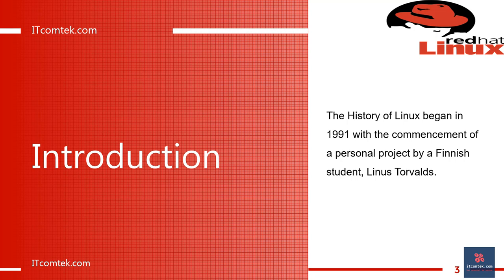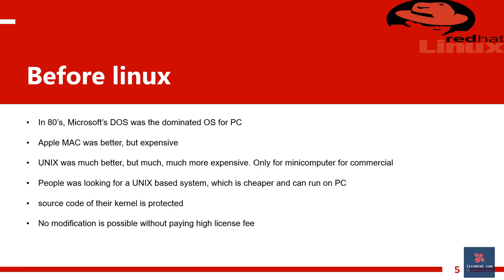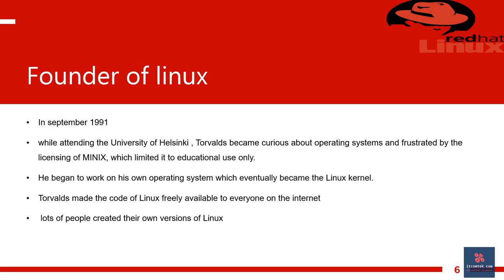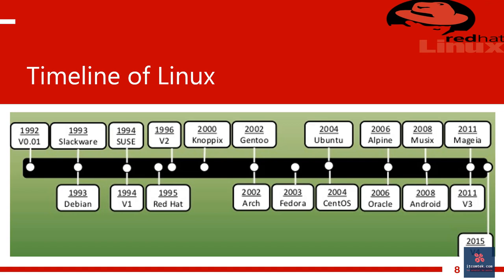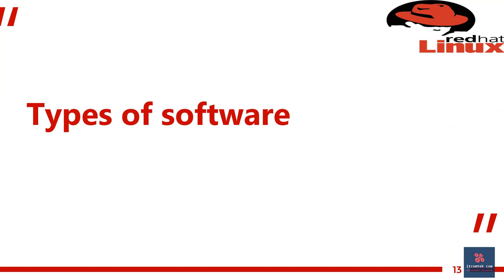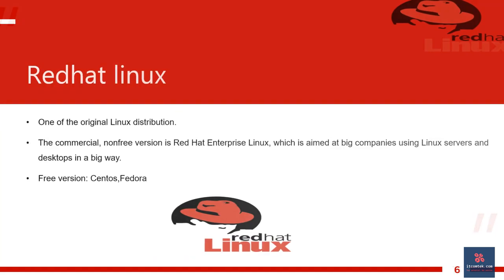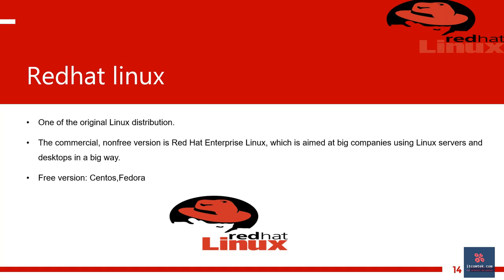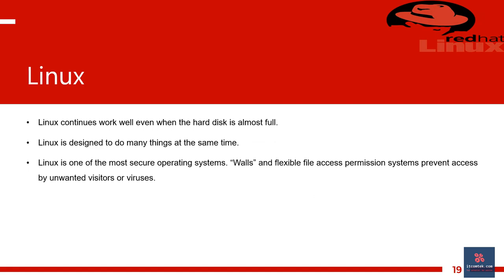RHCSA 8 Linux Administration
This intro Lecture is Part of the Udemy complete Course
Red Hat RHCSA 8 Cert Guide  Course is a best-of-breed exam study guide. Leading Linux consultant, author, and instructor Mohammad albatayneh shares preparation hints and test-taking tips, helping you identify areas of weakness and improve both your conceptual knowledge and hands-on skills. Material is presented in a concise manner, focusing on increasing your understanding and retention of exam topics

How to manage Linux Servers
Free Exam Preparation Workshop (After Completing the course)
The Very Used Linux Basic and Advanced Commands
Dealing With Linux Security
Linux Architecture and Hierarchy
Advanced Access Control List Permission
How to Manage Users and Groups
Configuring Apache Server
How To Handle Linux Permissions
Learn How To write Scripts
Prepare for the Rhcsa Exam
Installing Software
Dealing With Firewall Selinux
Managing Access Control List
Configuring Virtual Hosts
Are there any course requirements or prerequisites?
No Prerequisites